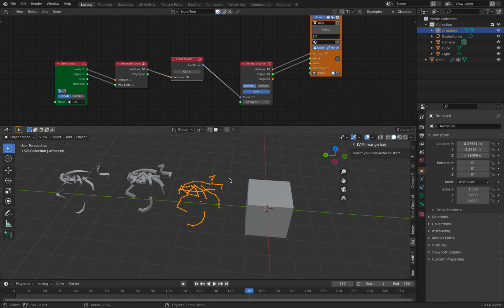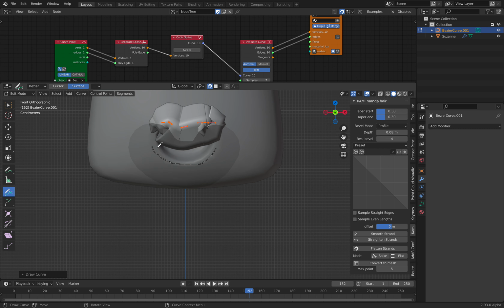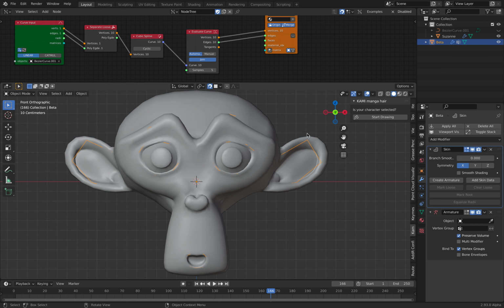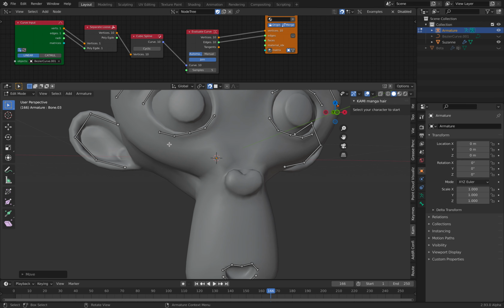Relationship of CURVE, POLY EDGE & ARMATURE using SV Nodes in Blender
In this episode, I am exploring the technical relationship of different objects in Blender:
- CURVE
- POLY EDGE
- ARMATURE  Bones
- GREASE PENCIL (not covered)

I always think it would be really cool if we could easily convert one object into another while having them linked, especially for purpose like making Character Rig for animation.

A couple of things I show in the video:
- Curve objects can be resampled, manipulated easily inside SV
- Curve objects can become polygon edge
- Polygon Edge can become Curve object
- Polygon Edge can become Armature via Skin Modifier

What I have not showed:
- Grease Pencil can easily become Curve or Polygon Edge
- Curve can drive Armature (good for tails or antenna)
- Armature can be converted back into Poly Edge
- Grease Pencil to drive bones

Ideally we have a way to easily convert Curve or Polygon Edge into Armature using Nodes and then animate it. Maybe Animation Nodes?